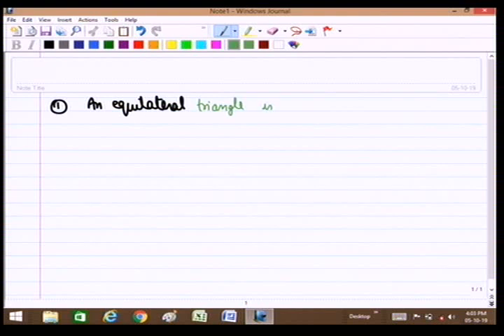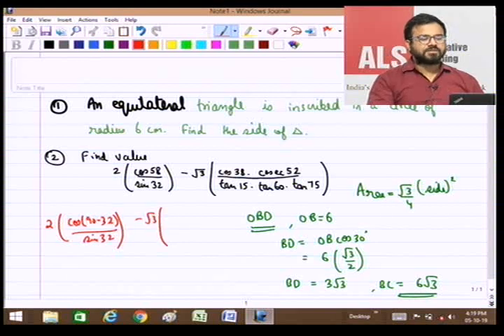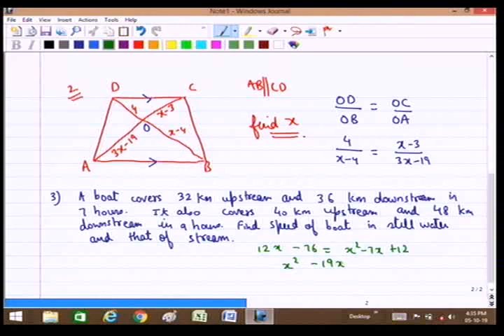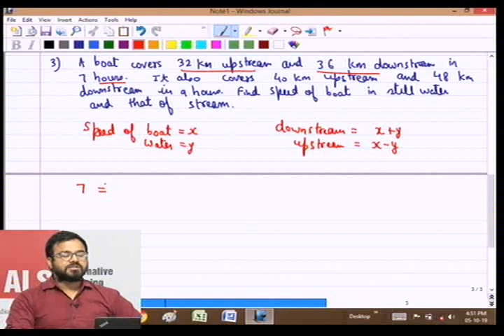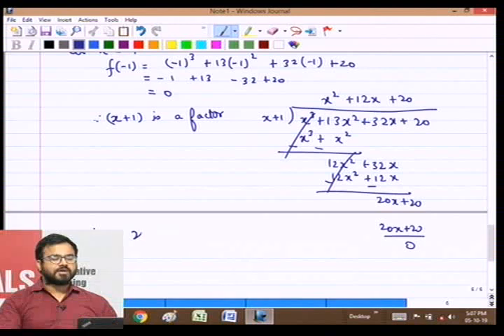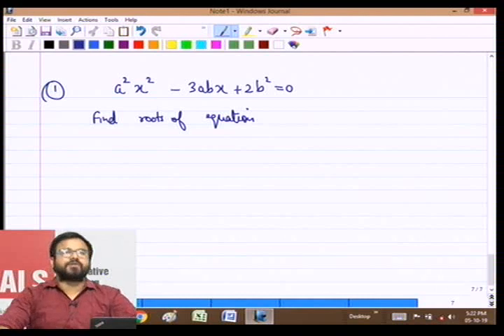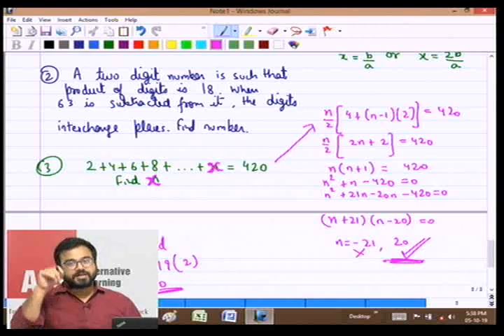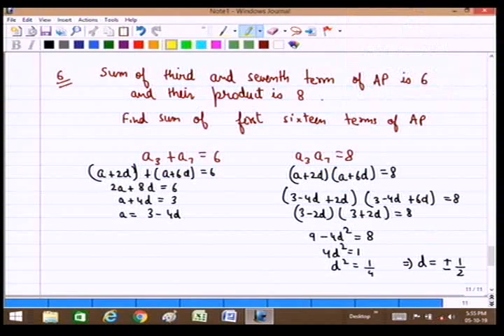Class 10 | Maths | 05 Oct, 2019